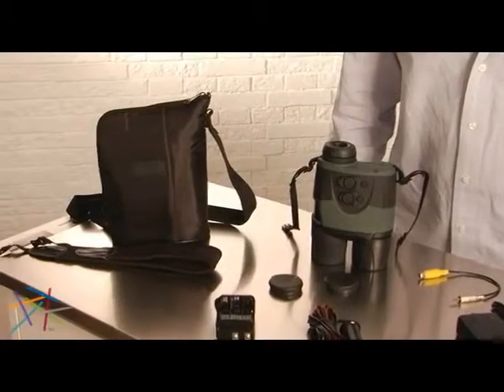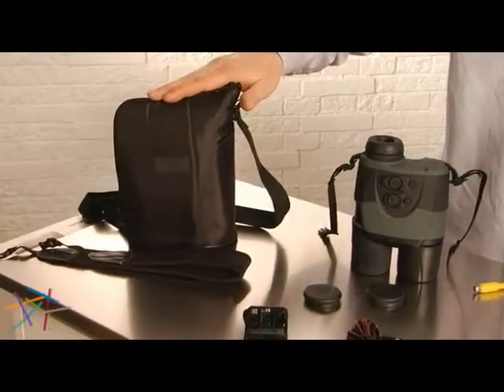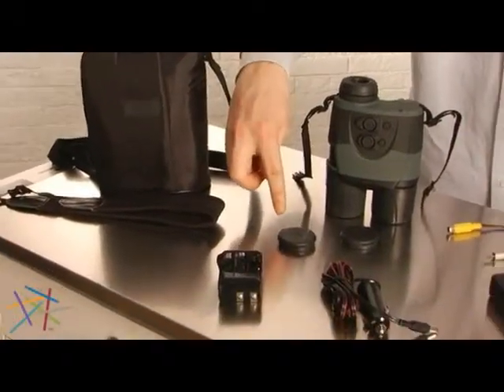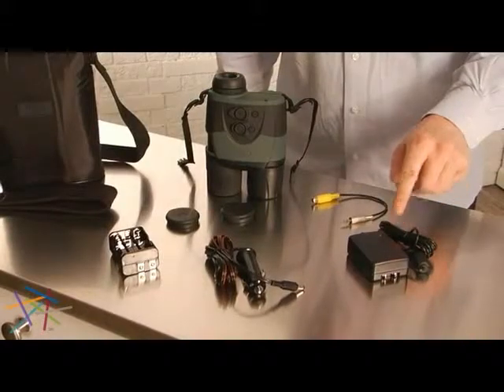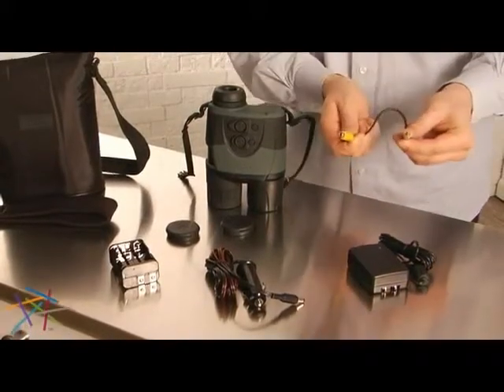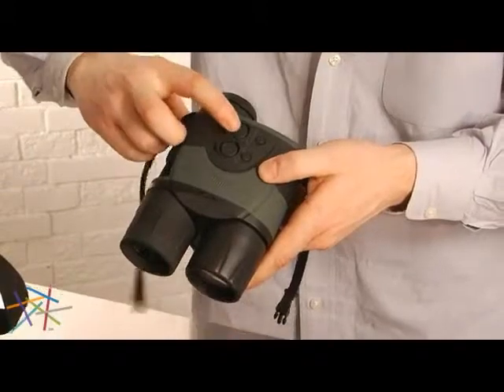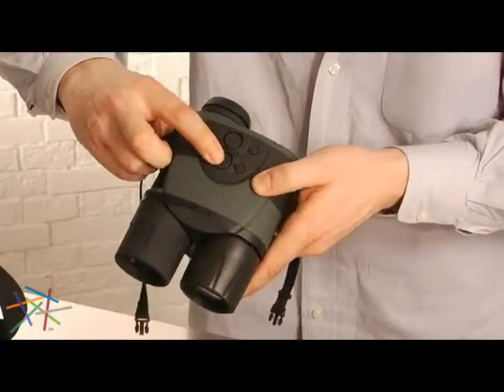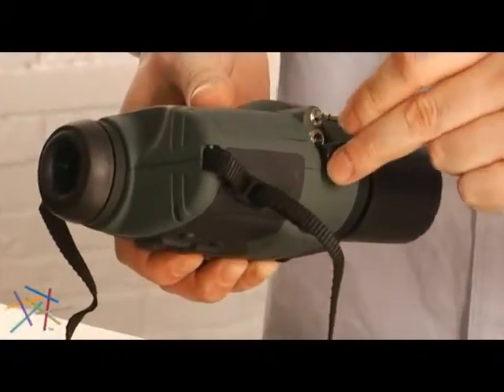Yukon Ranger 5x42mm Digital Night Vision Monoculars - Product Review Video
For more details or to shop this Yukon Ranger 5x42mm Digital Night Vision Monoculars, visit Hayneedle at: